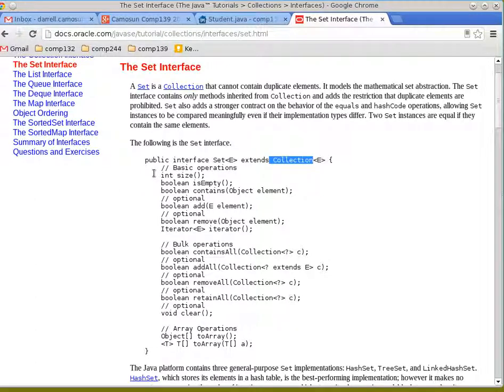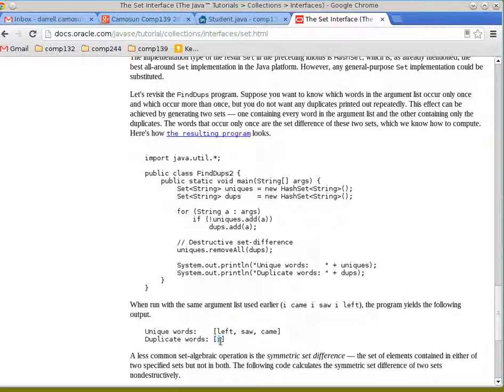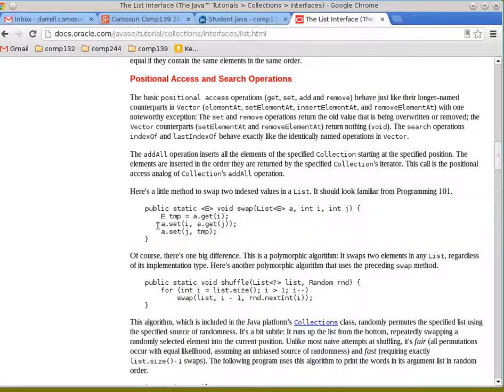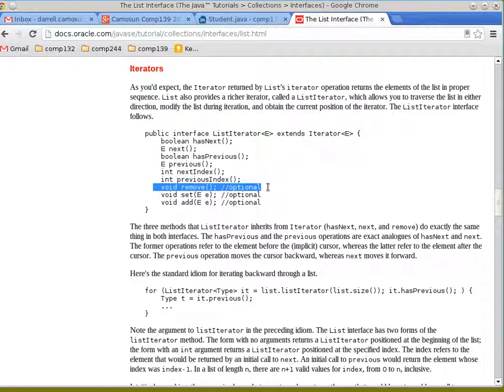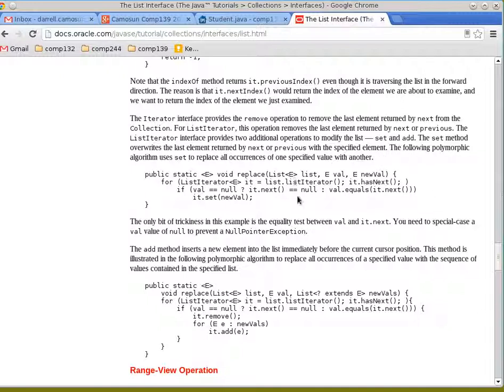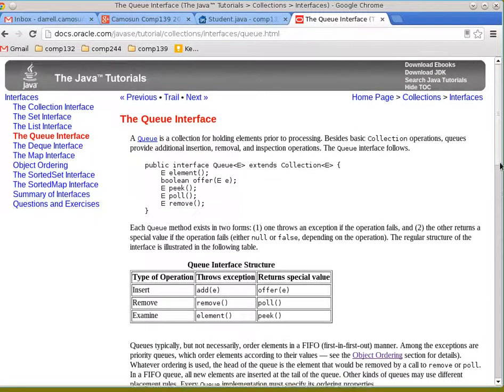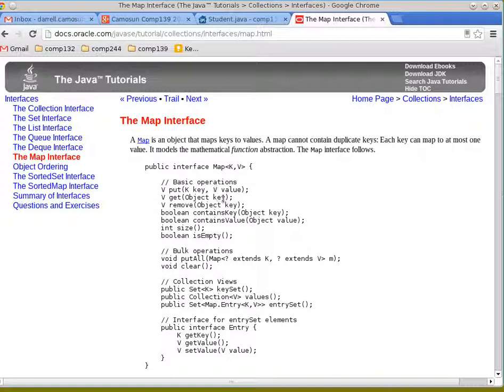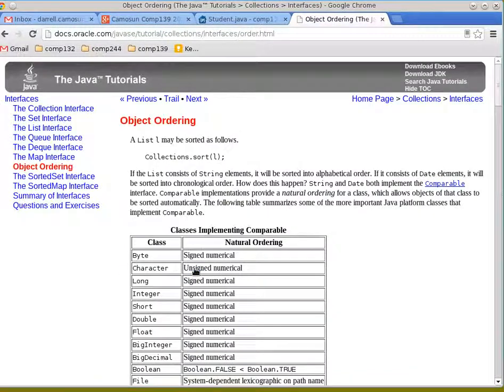Comp 139 Lecture 28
(Lecture 27 was the first half, but the screencast didn't record properly)

Go through the last bit of the Collections Tutorial